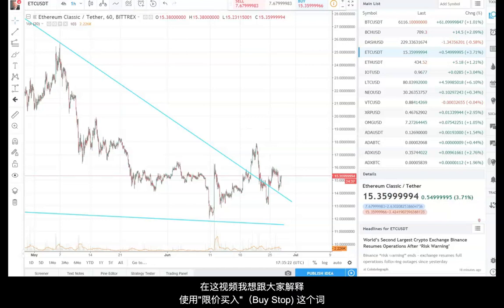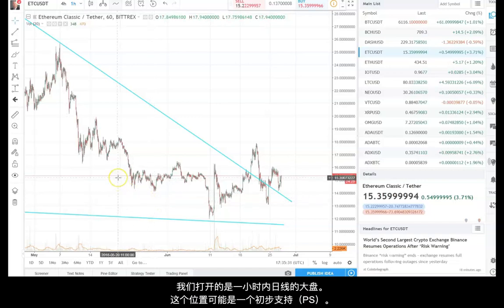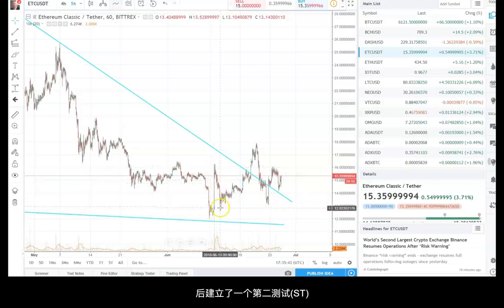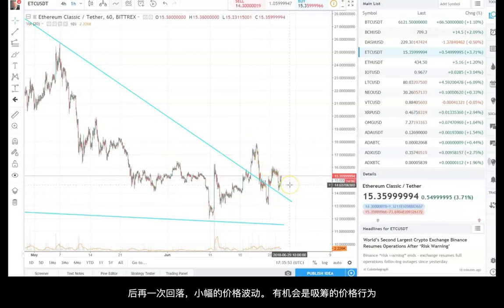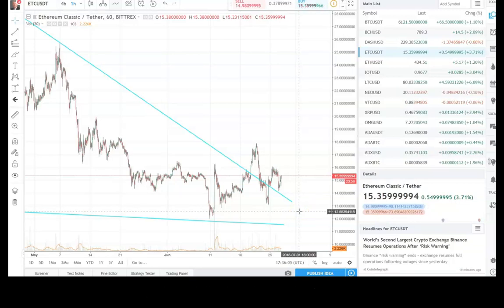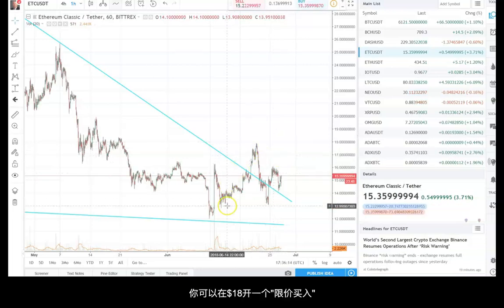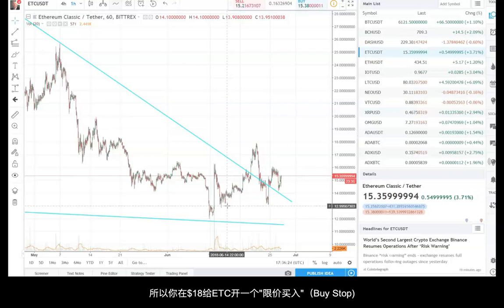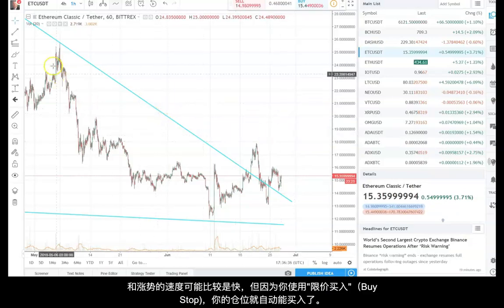使用买入止损输入订单 - Using a Buy Stop to enter a order